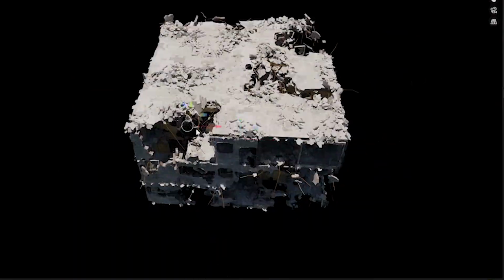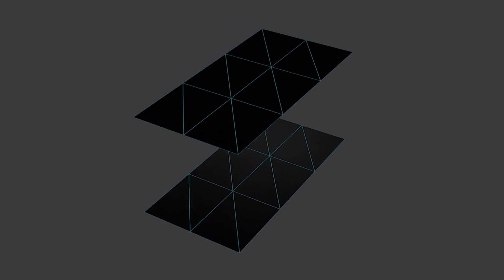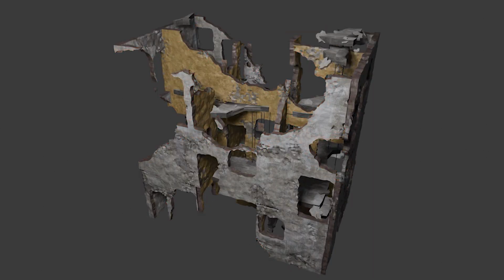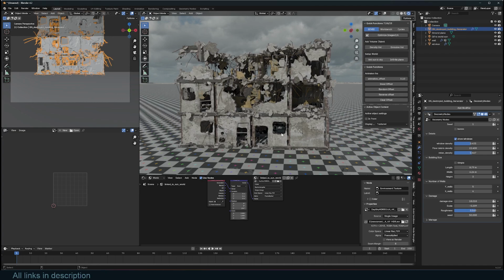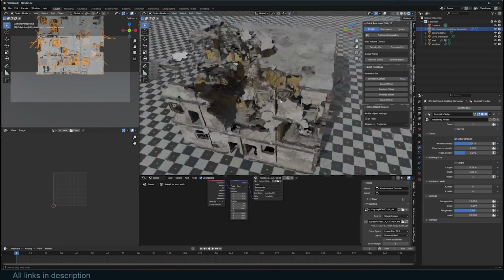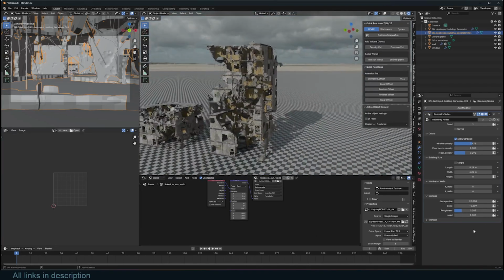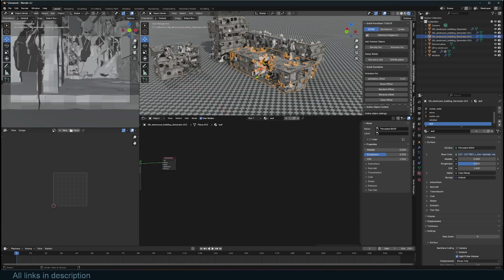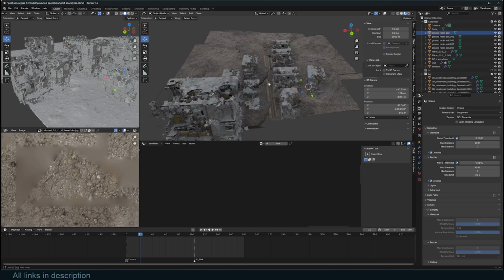Blender Procedural Destroyed building Generator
and destruction addons for blender

My setup"
11th Gen Intel(R) Core(TM) i9-11900KF @ 3.50GHz   3.50 GHz
32.0 GB (31.8 GB usable)
rtx 3070